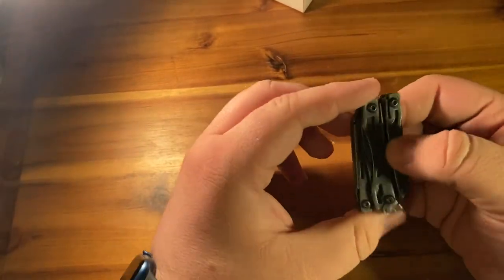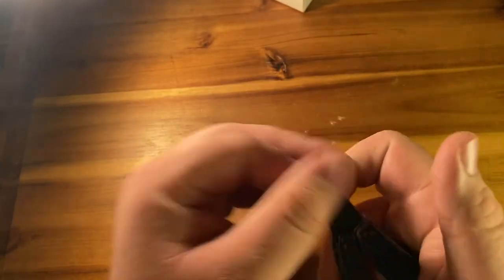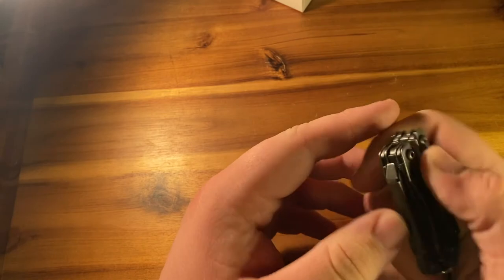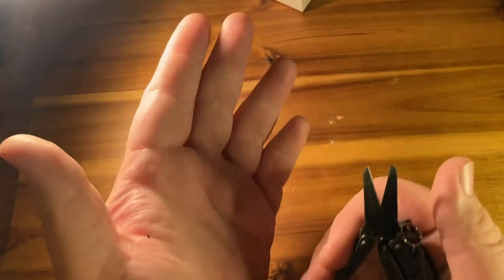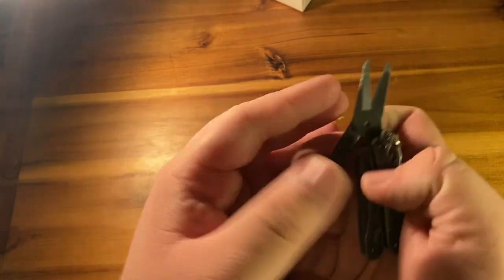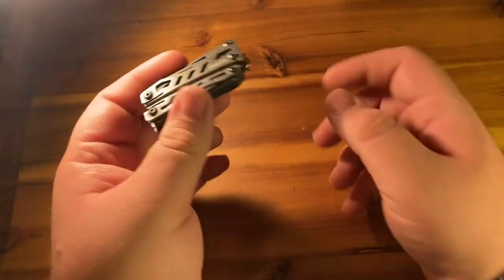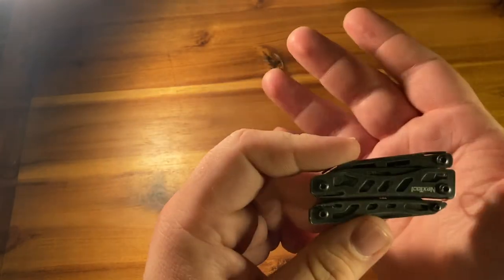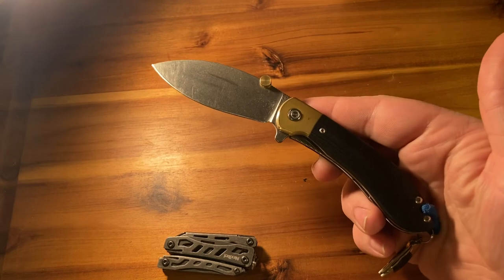The Nextool Mini Flagship update!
Vosteed Cutlery

Check out the creator of my intro and end screen,